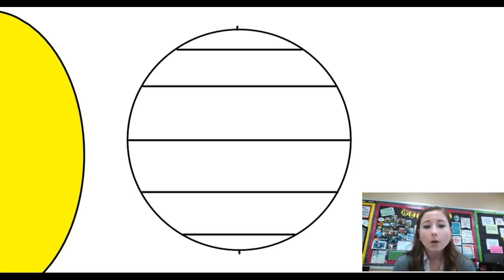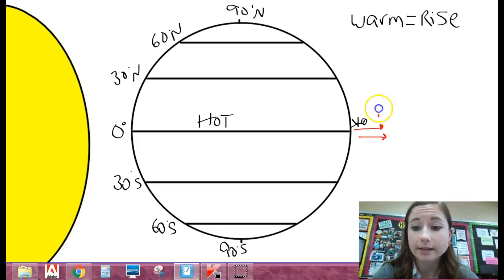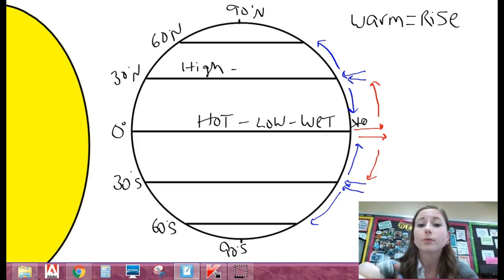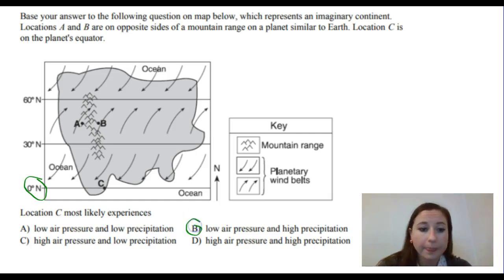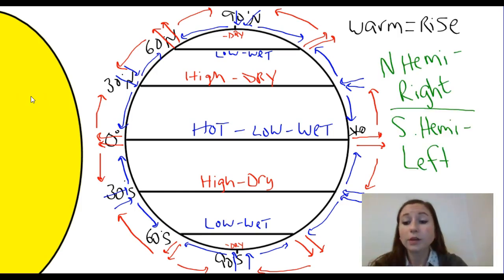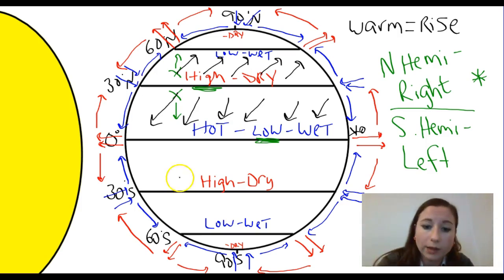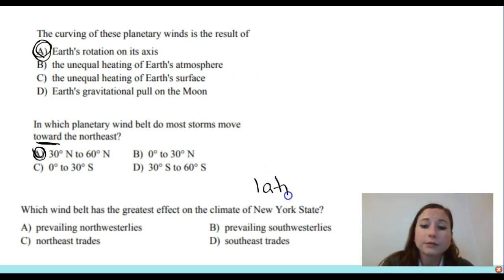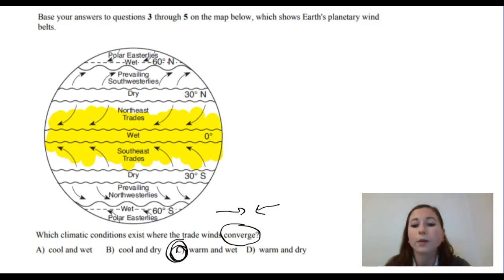Planetary Wind Belts